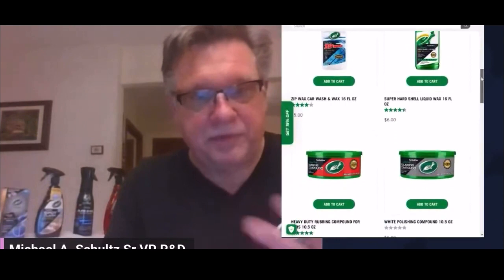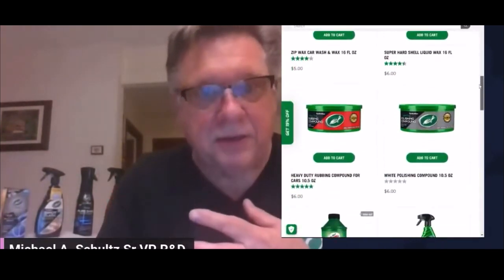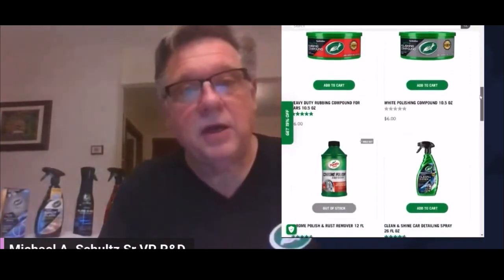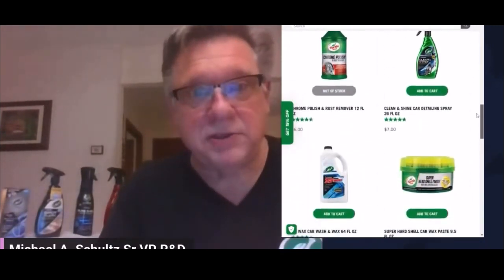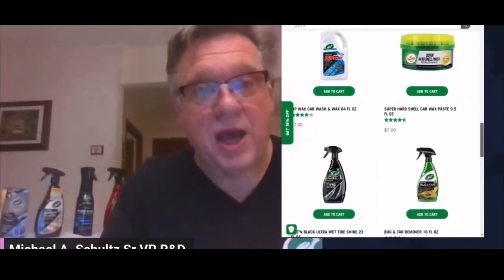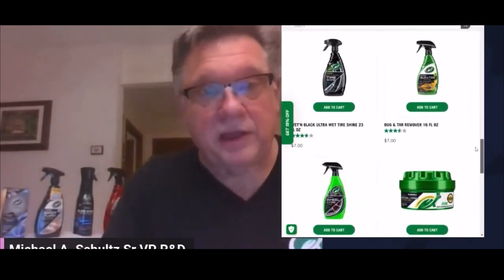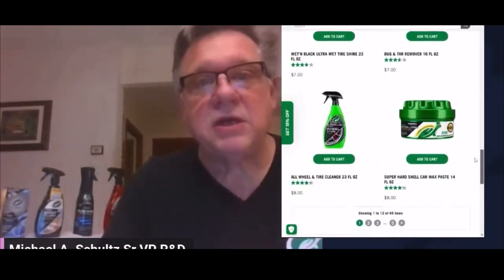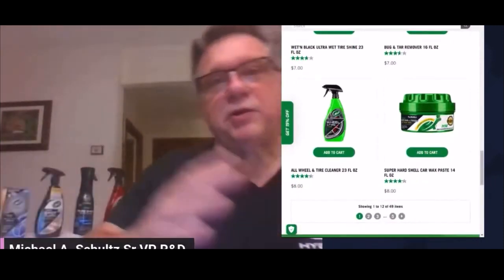Which Products From Turtle Wax Are The Best Place To Start for Beginner Detailing!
In this one Mr Mike Schultz from Turtle Wax breaks down how the green line is still where you want to start for the basic/beginner detailers out there!

Wash Bucket:
Wash Mitt
Emblem Brush
Clay Towel
Clay Scrubber